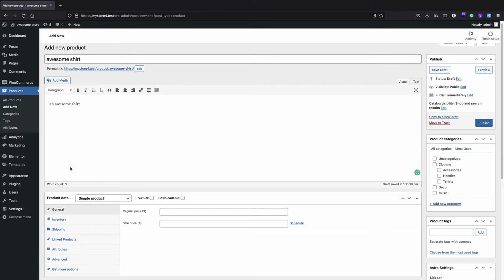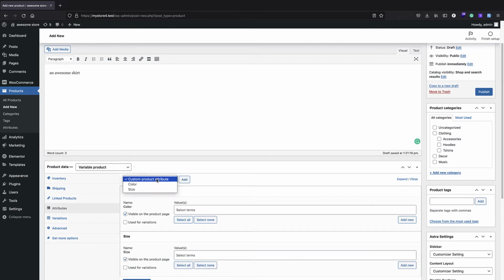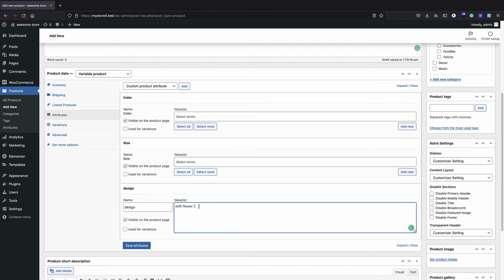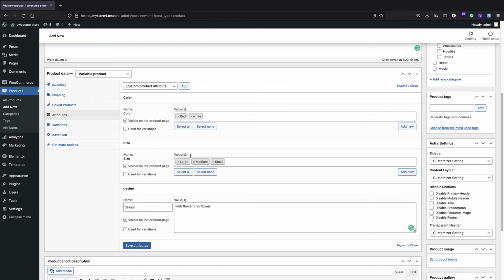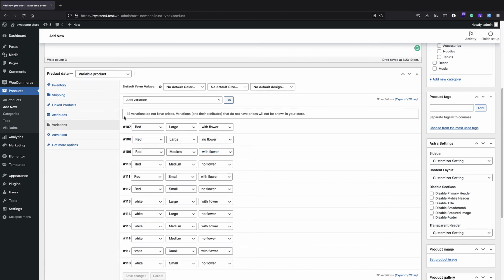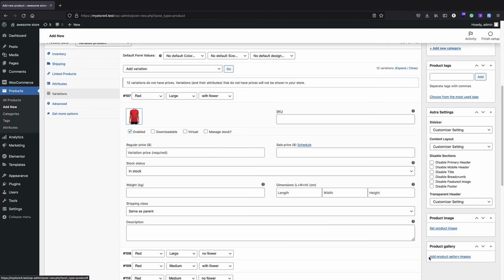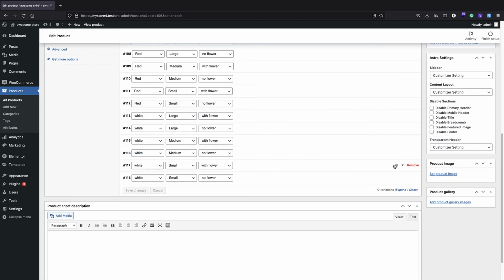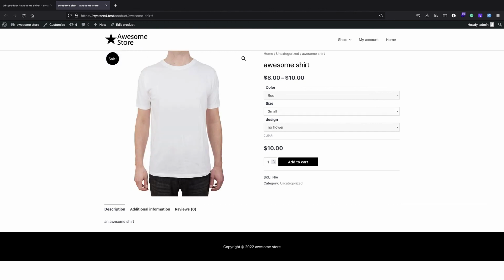How To Add A Variable Product In WooCommerce (Different Prices & Images) | 2022 Tutorial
Did you know that you can Create VARIABLE PRODUCTS with WooCommerce itself?
In this video, I show you how you can add Custom Variations to Products and Change Prices and Images based on the selected variation.
With variable products, you can have different sizes, colors, lengths, and all different product attributes for each product using the WooCommerce Variable Products option.
0:00 Intro
0:54 Adding the attributes #1
3:25 Adding the variations#2